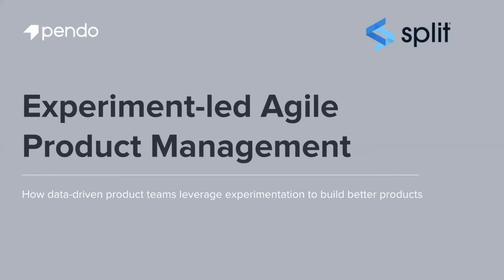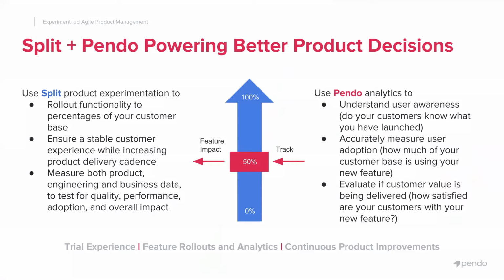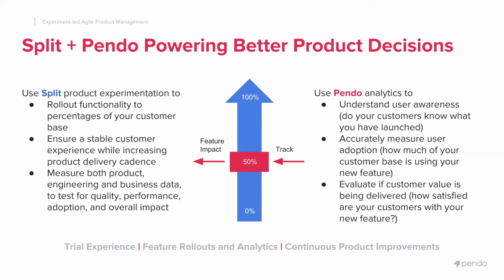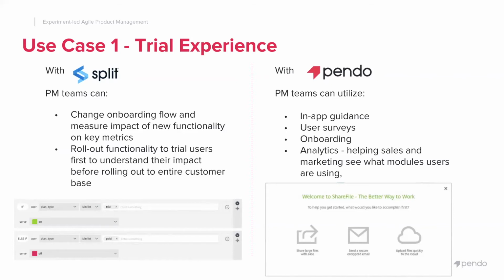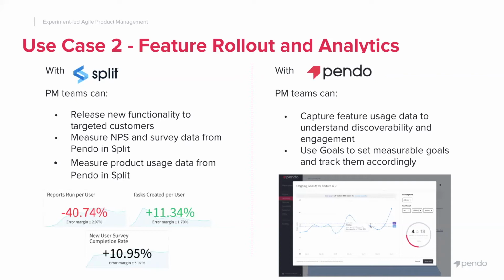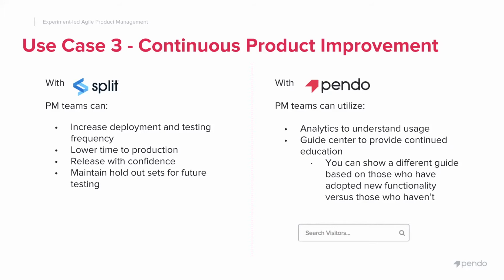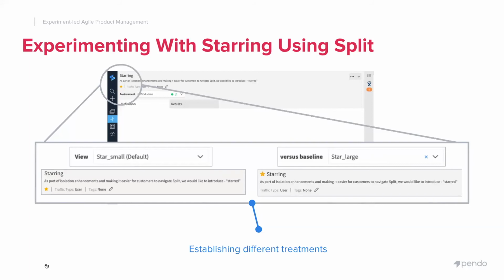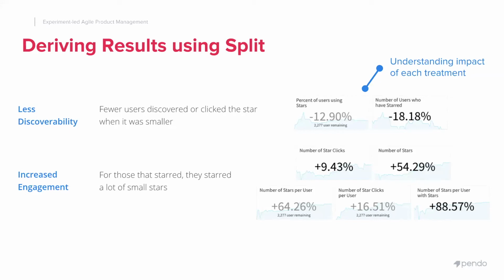Experiment-Led Agile Product Management Webinar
Product management has historically been reactive and gut-driven. That is no longer the case. Product teams today must measure and iterate throughout the product creation process to build products that are sticky, delightful and deliver obvious and immediate value to users.

Join Shannon Bauman, VP of Product at Pendo and Trevor Stuart, Co-founder and Head of Product at Split, to discuss best practices for agile product management, where user insight, guidance and experimentation come together as a continuous process.